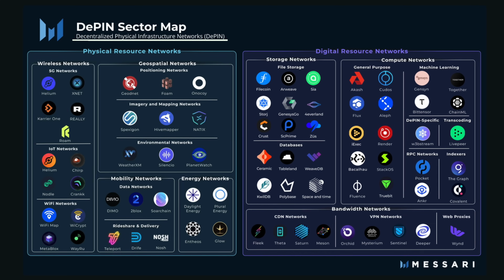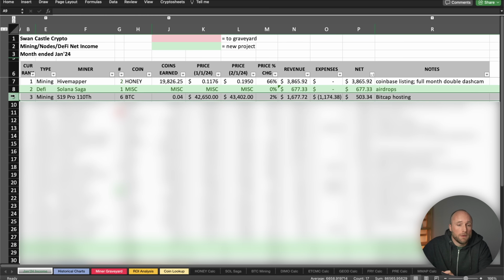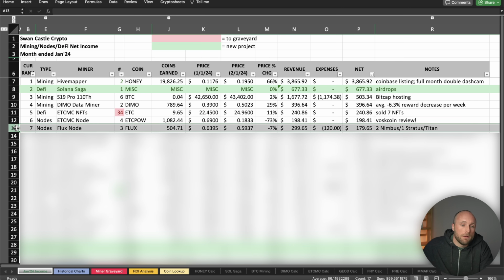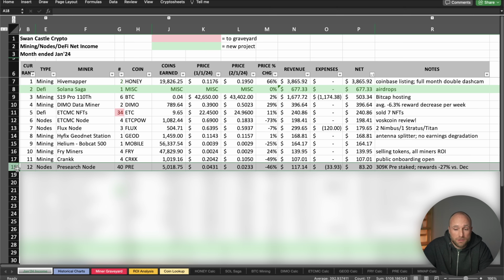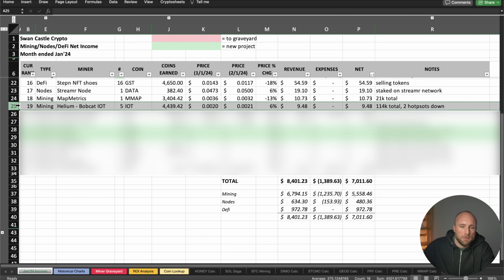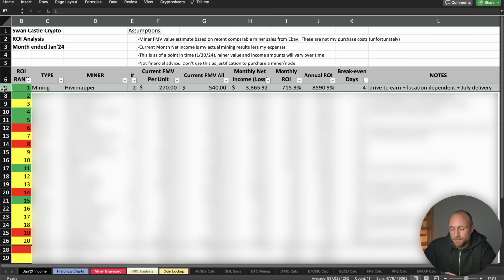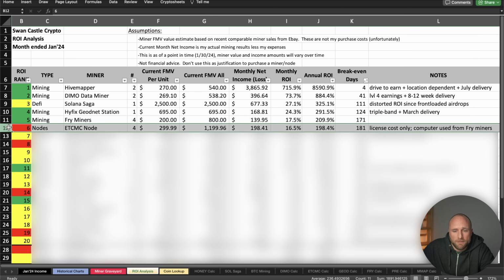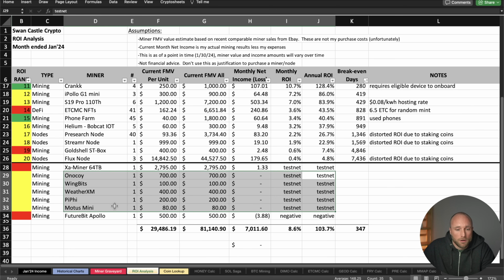How I Made $8,401 Mining Crypto in January 2024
In this video I review my January 2024 crypto mining income.  This includes income from crypto mining, running crypto nodes, and interest earned in decentralized finance (Defi). I also estimated monthly expenses such as hosting fees and electricity to calculate my net income for the month.  I include a break-even or Return on Investment (ROI) analysis in the video.  I found the current FMV of each of my cryptocurrency miners  and compared that to the current monthly net income each miner generates to calculate how long it would take to payoff the cost of each miner.  I have been sharing this information monthly for the past 21 months.  To see any prior month end earnings review videos, check out the 'Monthly Earnings Reviews' playlist on my channel.

⛏️MINERS!

⚡💰Get 50 DIMO after you connect to your vehicle = G3VRQJ

⚡💰Save $5 off your license by using this link

🌏 USE MULTIPLE HARDWARE WALLETS!

🍺 Buy me a beer with FLUX ► t1epjx6k9Gc3A4dK2Vrnb4PDfT6JT35jd6t

⏰ TIMESTAMPS ⏰
00:00 - Intro
01:02 - Income by Project
15:46 - ROI Analysis

Some of the links in this video's description are affiliate links, meaning, at no additional cost to you, the owner may earn a commission if you click through, make a purchase, and/or opt-in.